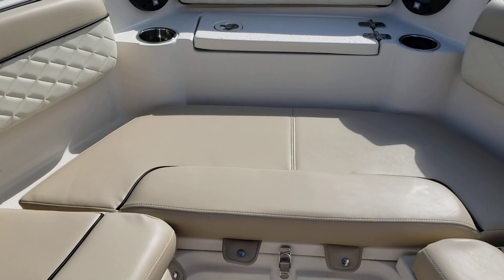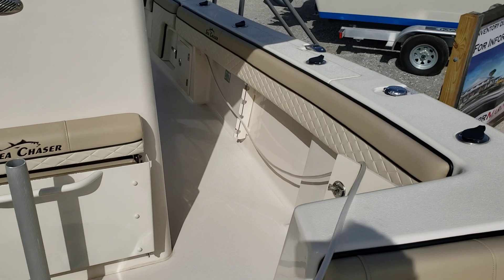2020 Sea Chaser 27 HFC Center Console Walk Through Review by Chris Sailors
Happy Good Friday. Check out this 2020 Sea Chaser 27 CC HFC walk through that is part of Sea Chaser's Blue Water Series of Center Consoles.

2020 Sea Chaser 27 HFC Center Console For Sale
Twin Yamaha 200's
Magic Tilt Aluminum Tandem Axle Trailer